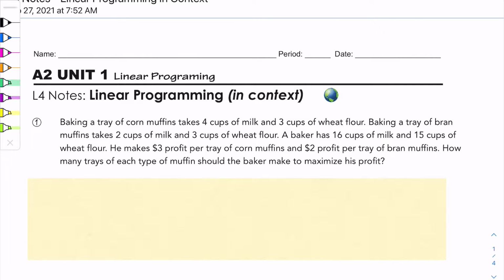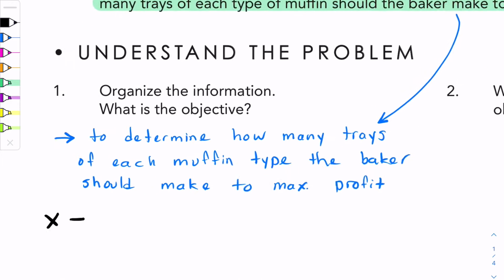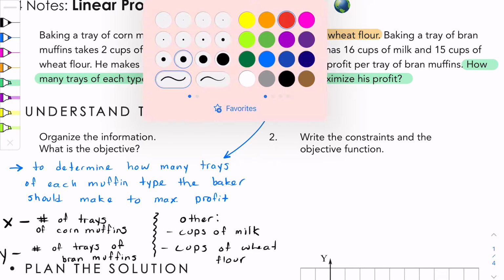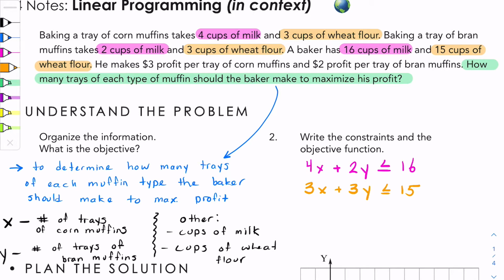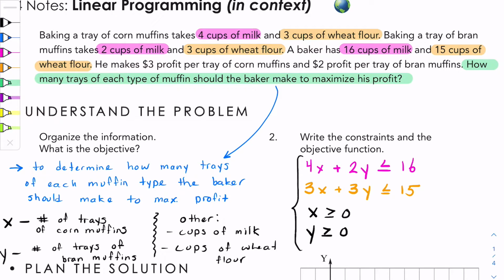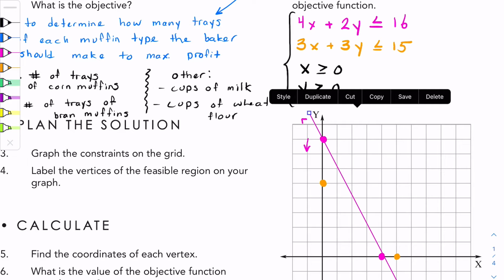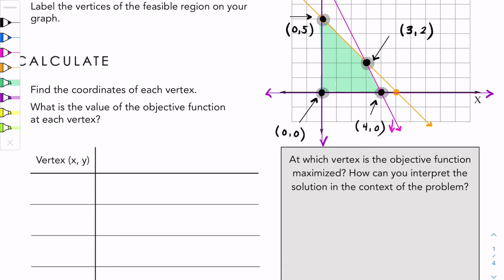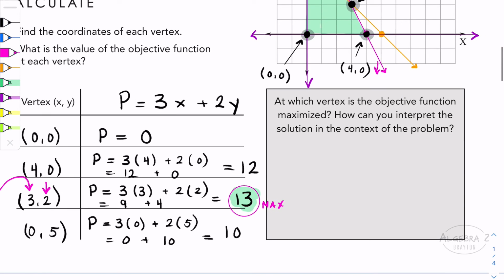A2 U1 L4 NOTES A